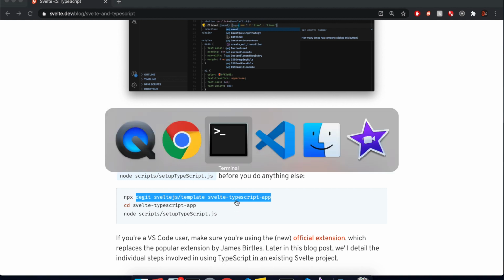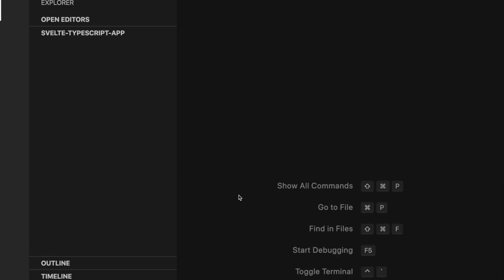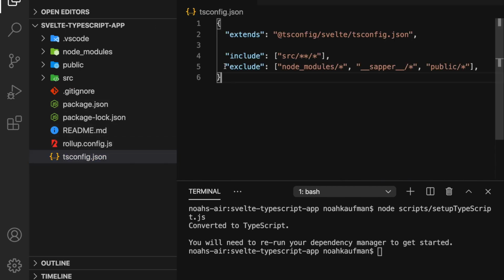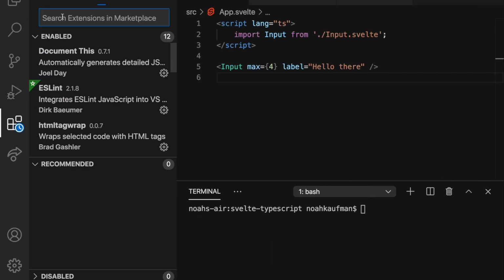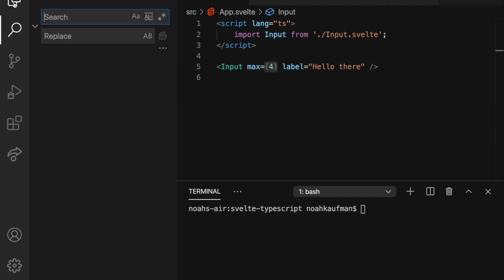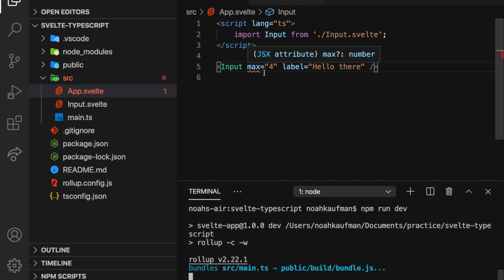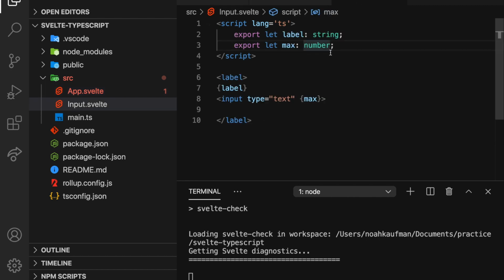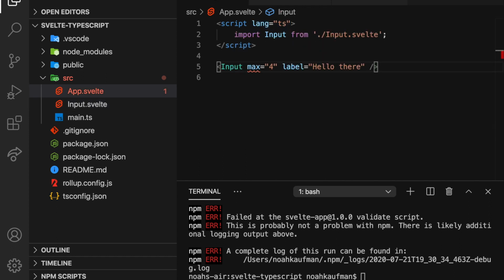Svelte - Typescript (is finally here!)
WAHOOOOOO Typescript is now officially supported in Svelte!
FYI, to import a type do: `import type {someType} from './someTypeFile;'`